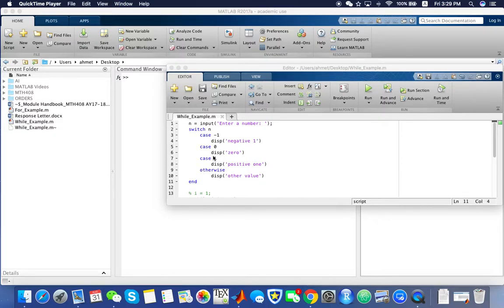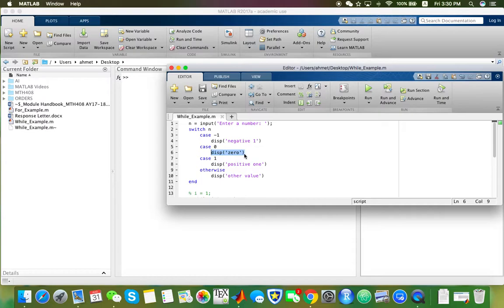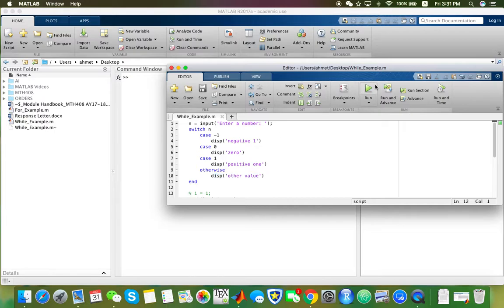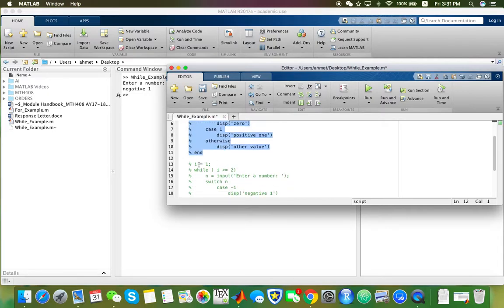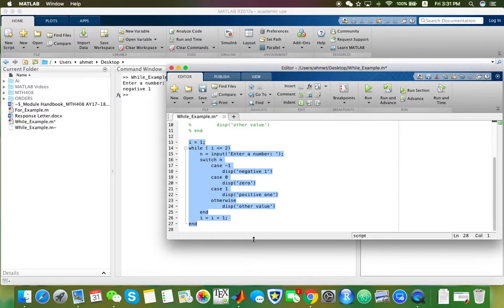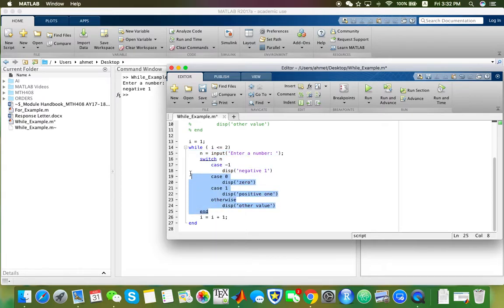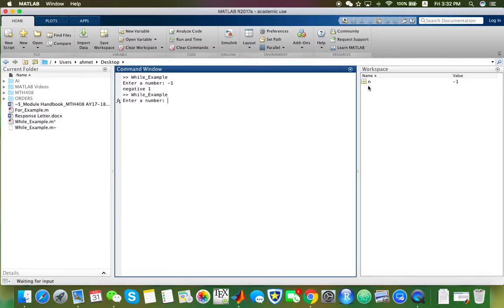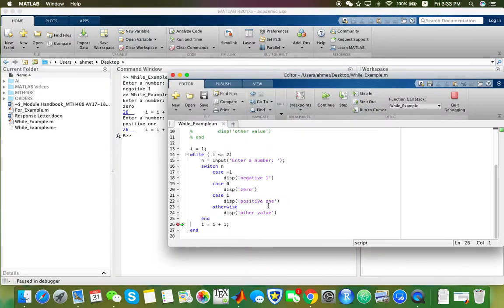Matlab Introduction 10 Switch Statements